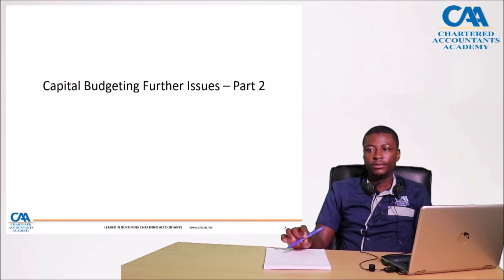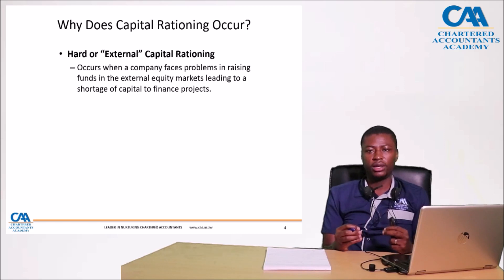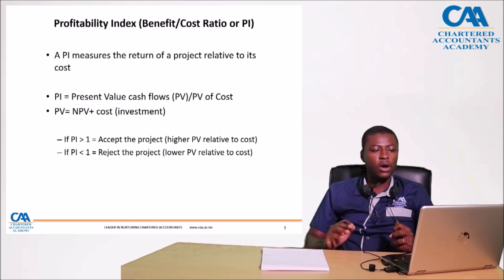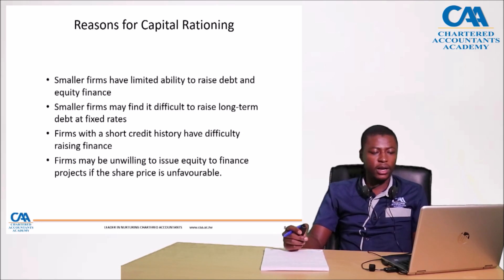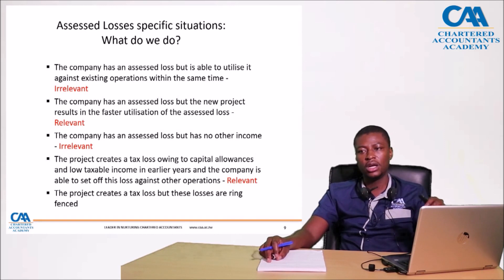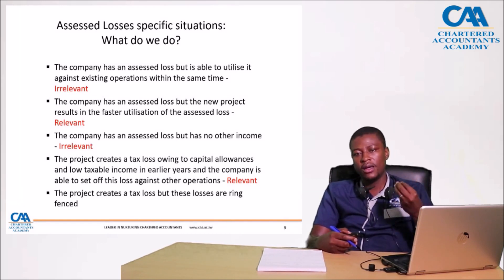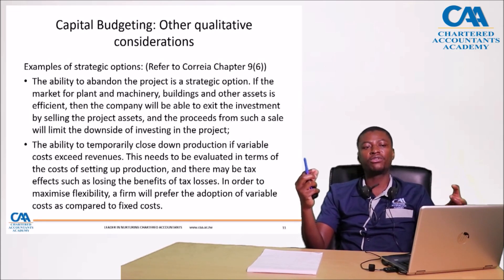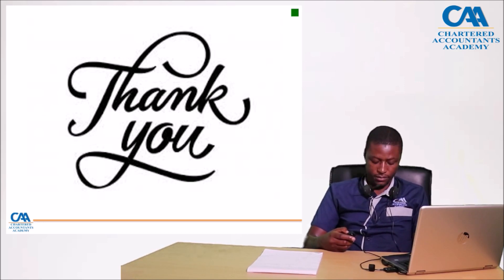Capital Budgeting Further Issues part 2